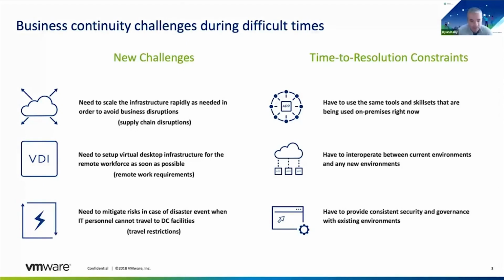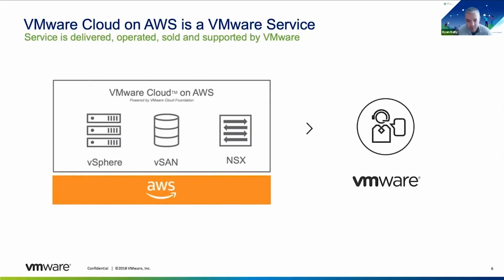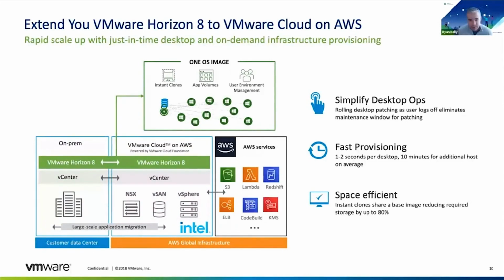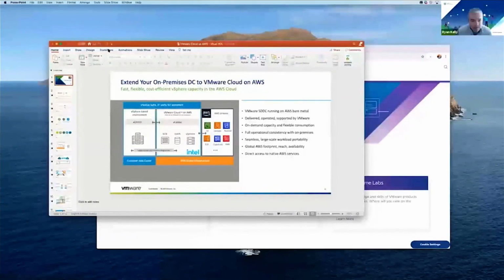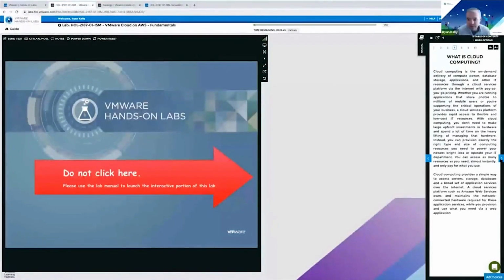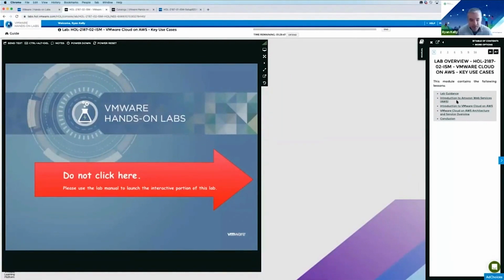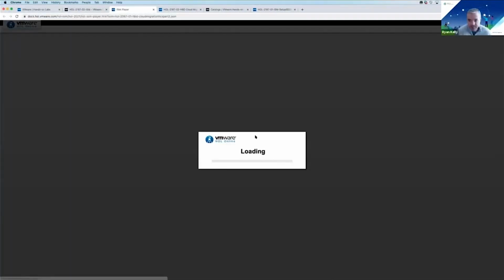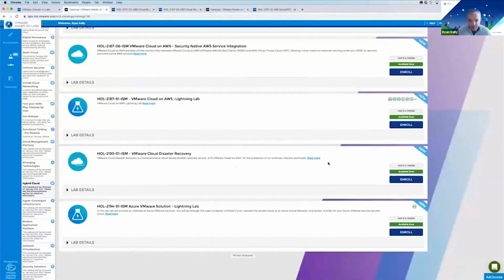Technical Deep Dive on VMware Cloud on AWS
VMware Cloud on AWS is the only hybrid cloud solution that lets you modernize, protect, and scale your vSphere-based applications in the AWS public cloud. In this instructor-led, virtual hands-on lab event, our expert team will show you how to migrate your clouds and implement the VMware HCX solution in your SDDC. The workshop will focus on deployment, activation, configuration, and pairing of the VMware HCX on-premises component.

We will deliver a guided demonstration – including interactive Q&A – of how to set up, deploy, and scale an on-premises vSphere environment in the AWS Cloud.